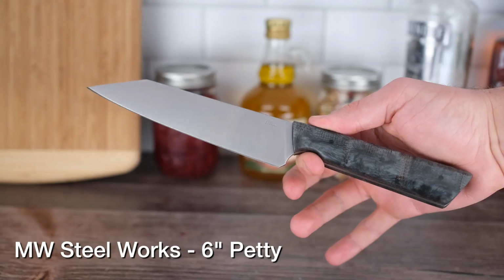A Dozen New Knives!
Fixed Blade Friday for 3/10/23

KnifeOutpost.com/friday

To see all of our currently available handmade knives, go to:
KnifeOutpost.com/available

Here are the knives posting on March 10, 2023 for Fixed Blade Friday!

Makers and models include: Fiddleback Forge Esquire, Sgian Dubh, P1 & Lion Killer, Warlander Enterprises Fletcher & Otter, Duckhead Forge 8" Chef, Edge Knife Works Kwaiken, Mini Ronin, Nessmuk & 6.5" Nakiri and MW Steel Works 6" Petty.

Video Timeline:
00:00 Teaser
00:18 Intro
00:36 How to Get One!
01:22 Duckhead Forge - 8" Chef
02:07 MW Steel Works - 6" Petty
03:07 Edge Knife Works - 6.5" Nakiri
03:42 Edge Knife Works - Kwaiken
04:06 Edge Knife Works - Nessmuk
04:29 Edge Knife Works - Mini Huntsman
05:10 Warlander Enterprises - Otter
05:42 Warlander Enterprises - Fletcher
06:46 Fiddleback Forge - Lion Killer
07:10 Fiddleback Forge - P1
07:29 Fiddleback Forge - Sgian Dubh
07:51 Fiddleback Forge - Esquire
08:36 This Is The End My Friends!

LINKS

Instagram.com/knifeoutpost

Facebook.com/knifeoutpost